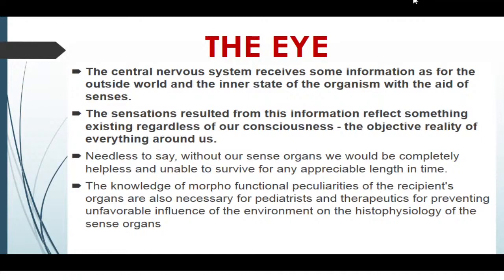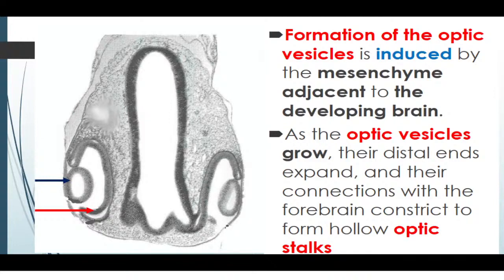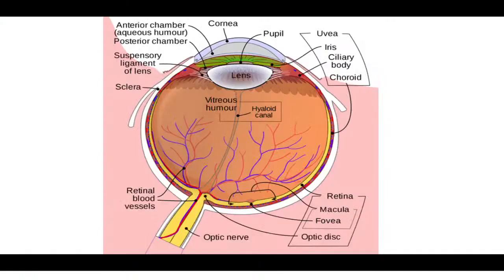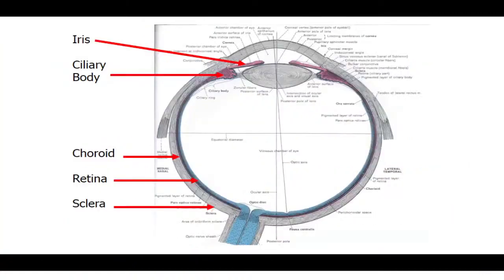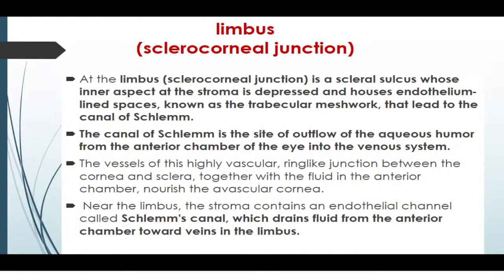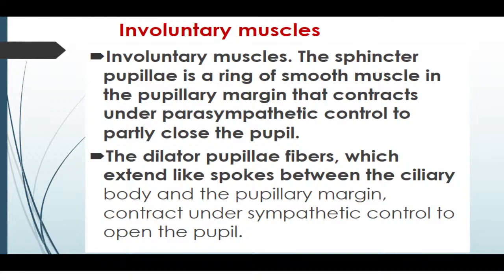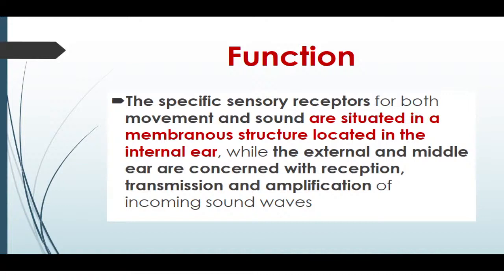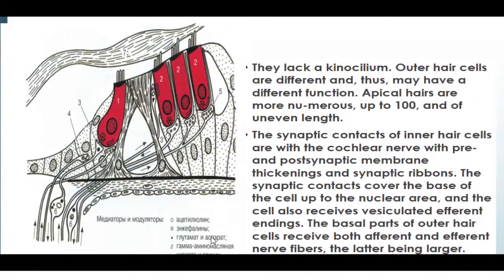13 50 15 30 Sensory organs